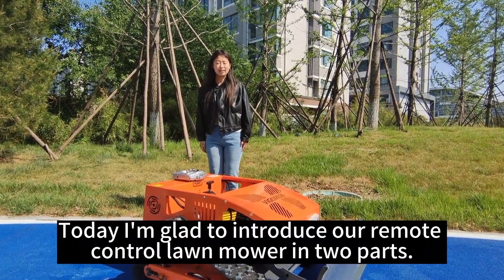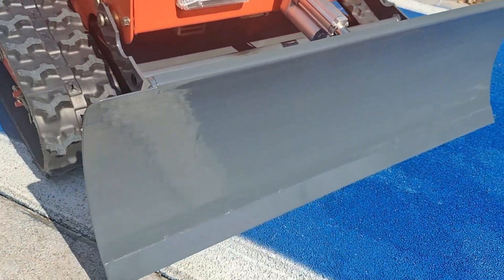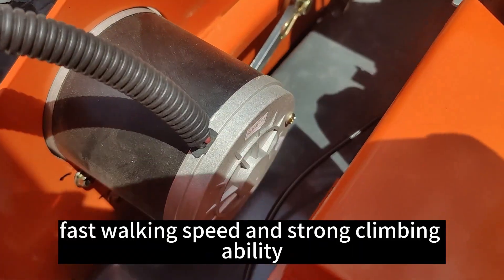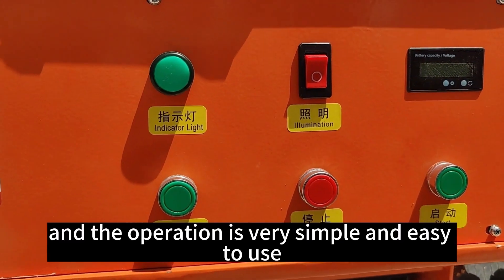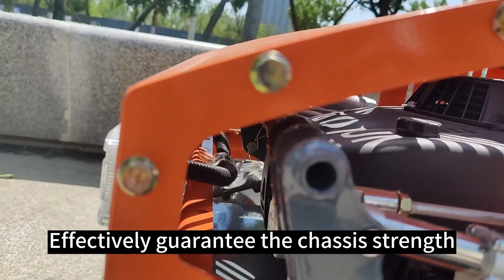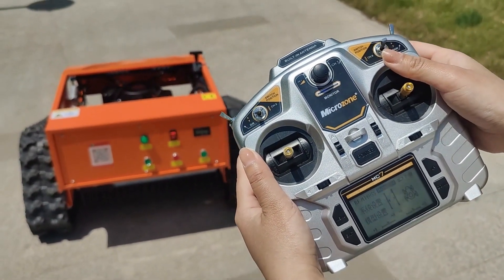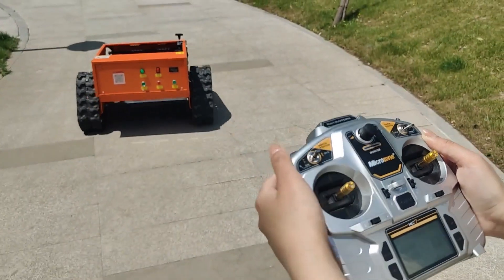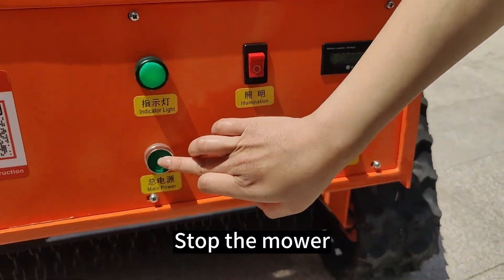China Made Crawler Remote Controlled Brush Mower (VTC550-90 With Snow Blade) For Sale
Specification:
Model: VTC550-90
Cutting Width: 550mm
Walking Speed: 0-4km/h
Working Degree: 0-50°
Adjustable Cutting Height: 10~150mm
Remote Control Range: 200m

Engine
Fuel Type: Gasoline
Brand: Loncin
Power / Emission: 9Hp / 224cc
Engine Type: Single cylinder, four stroke
Start Method: Electric start
Emission Standard: Euro5/EPA
Fuel Tank: 2L
Working Time: 2h

Walking Motor
Voltage / Power: 24V / 1000W

Dynamo: 28V 1500W
Battery: 24V 12Ah

Machine Size: 1150*900*620mm
Machine Weight: 170kg